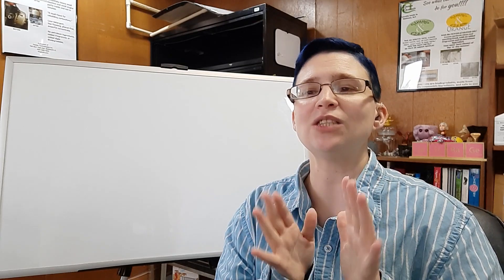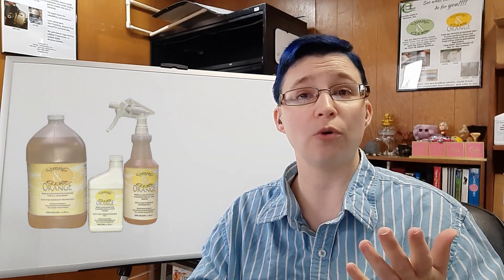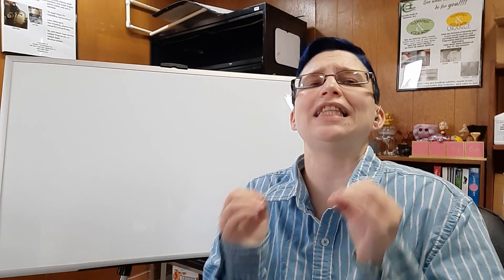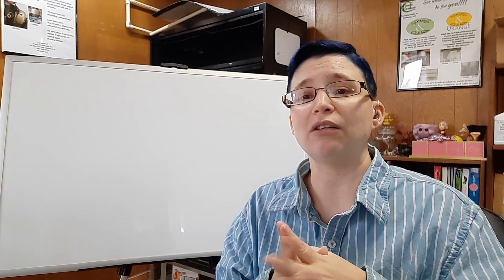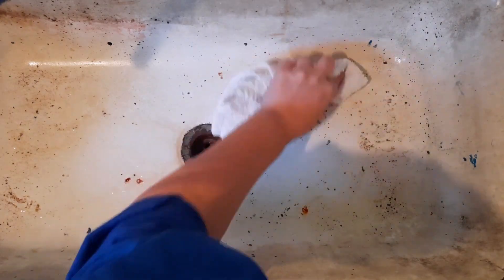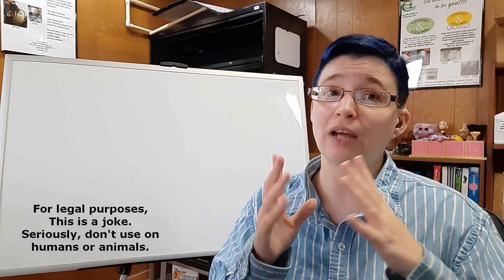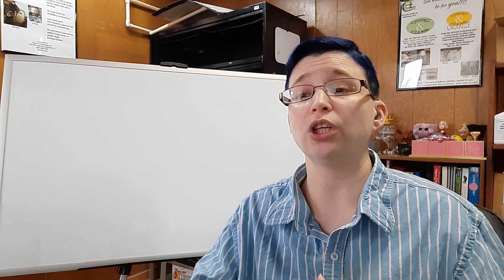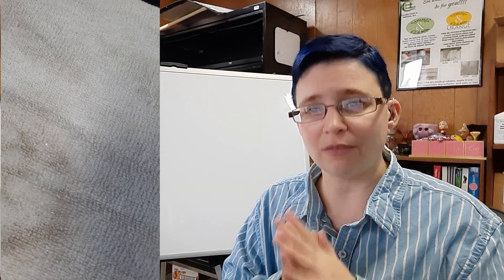Spotlight #2 Simple & Clean Orange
Learn all about one of our best-loved products: Simple & Clean Orange. From the home to the patio to the car, this incredible formula cleans everything with little time and less effort, without sacrificing safety. Just one more way we try to make life a little Better... for all of us.
To order, visit cornvalley.us